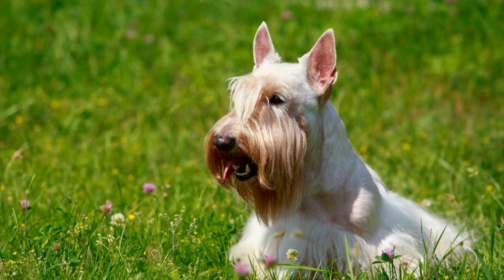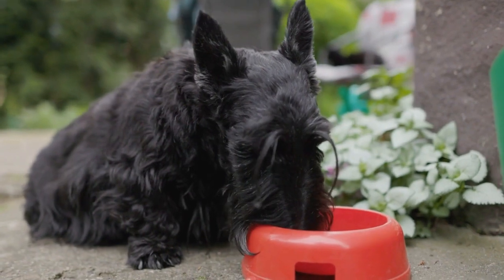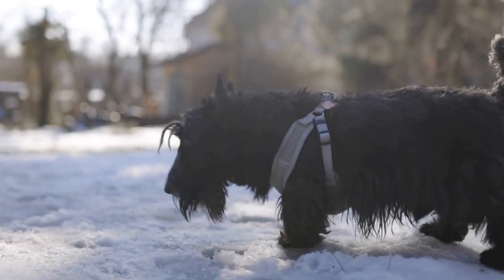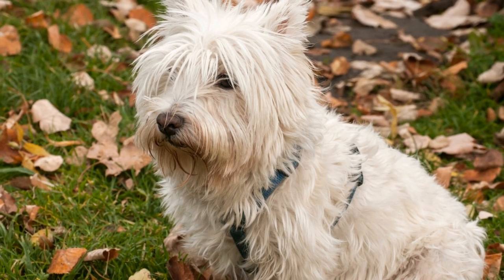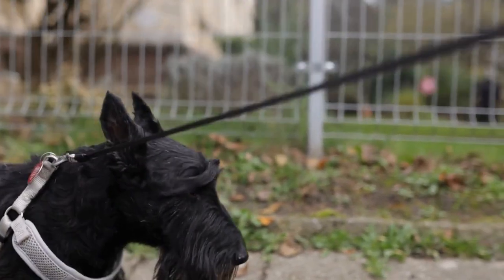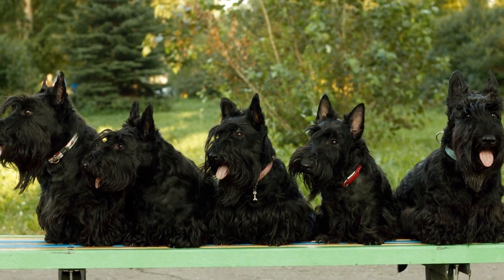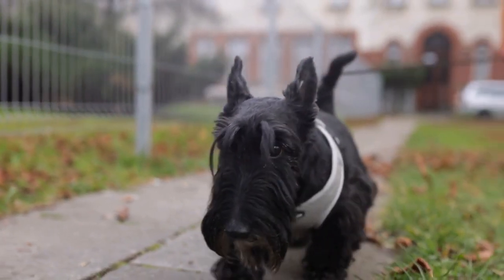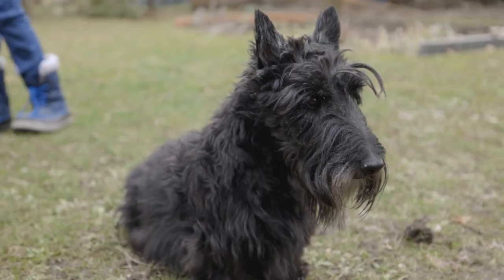Scottish Terriers are charming and distinctive dogs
Scottish Terriers are charming and distinctive dogs, renowned for their unique appearance and mischievous personalities
 It's no wonder that they have become popular subjects in the world of art and collectibles
 Whether you are a Scottish Terrier enthusiast or simply someone who appreciates the beauty of this breed, there are countless options for adding Scottish Terrier art and collectibles to your home or collection
One of the most sought-after forms of Scottish Terrier art is paintings and drawings
 Many talented artists have captured the essence of this breed in their artwork, showcasing their feisty yet loyal nature
 From realistic oil paintings to whimsical watercolors, there is a diverse range of styles to choose from
 These pieces of art can serve as a focal point in your home, showcasing your love for this unique breed
If you prefer a more modern touch, you can also find Scottish Terrier art in the form of digital prints and posters
 These prints often feature eye-catching designs that can add a pop of color to any room
 They are a more affordable option compared to original paintings, allowing you to easily incorporate Scottish Terrier artwork into your home decor
Another popular form of Scottish Terrier art is sculptures and figurines
 These three-dimensional pieces capture the physical characteristics of the breed, making them a favorite among collectors
 Whether you prefer sculptures made from bronze, ceramic, or resin, there are plenty of options available
 Some sculptures even depict Scottish Terriers in playful or humorous poses, adding a touch of whimsy to your collection
For a unique and personalized touch, you can commission a custom piece of Scottish Terrier art
 Many artists offer this service, allowing you to have a one-of-a-kind artwork featuring your own Scottish Terrier